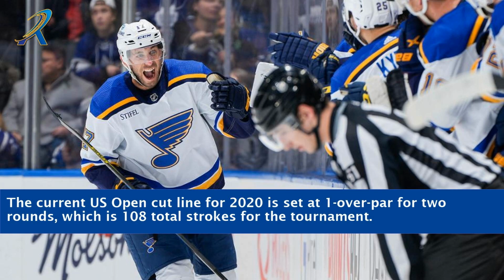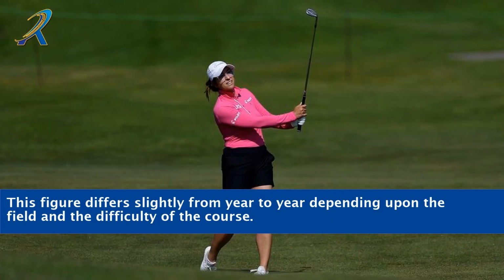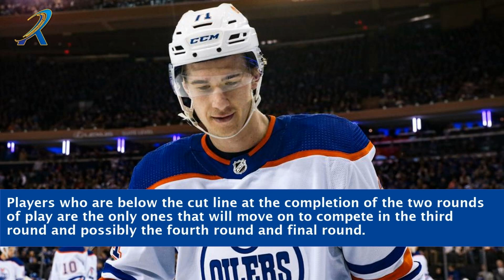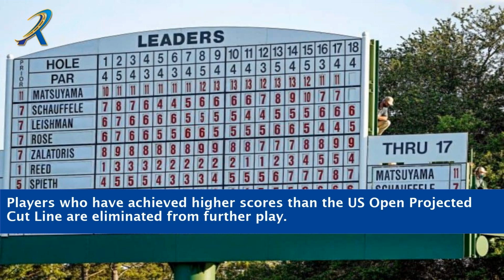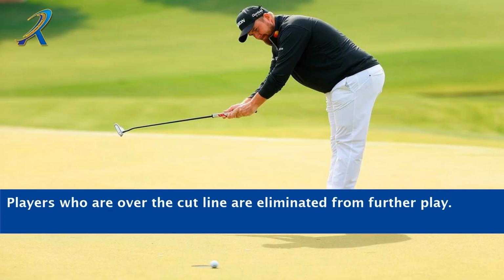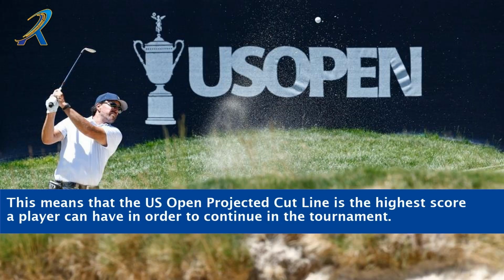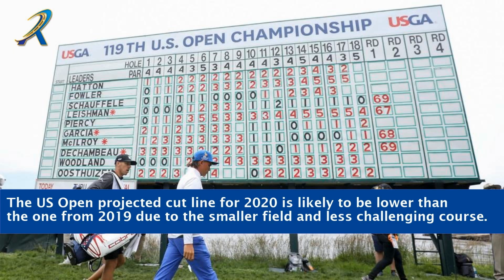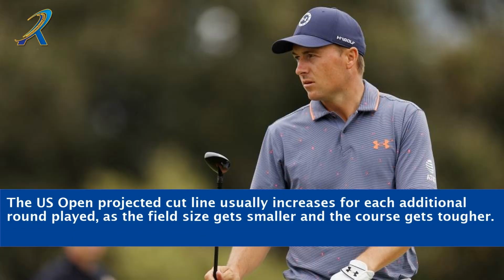Us Open Projected Cut Line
"Join us as we delve into the exciting world of the US Open golf tournament and explore the projected cut line. In this captivating video, we'll analyze the performance of the top golfers, examine the challenging course conditions, and discuss the factors that determine the cut line. Get exclusive insights into the intense competition and the players' strategies to make it to the weekend rounds. Discover the drama, suspense, and high-stakes action that unfold as the cut line looms. Whether you're a golf enthusiast or simply curious about the US Open, this video is a must-watch for all sports fans."

    Golf tournament analysis
    Top golfers performance
    Challenging course conditions
    Determining the cut line
    Weekend rounds strategies
    High-stakes golf action
    US Open drama and suspense
    Golf competition insights
    Professional golfers' performance
    Golf tournament highlights
    Cut line predictions
    Golf course challenges
    Golf leaderboard analysis
    Making the US Open cut